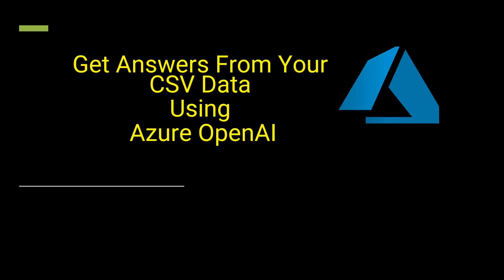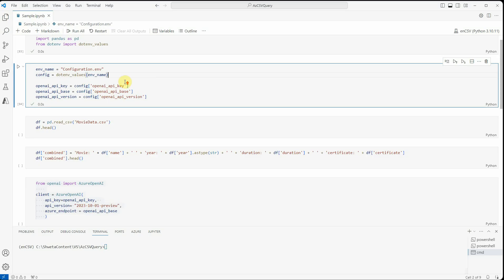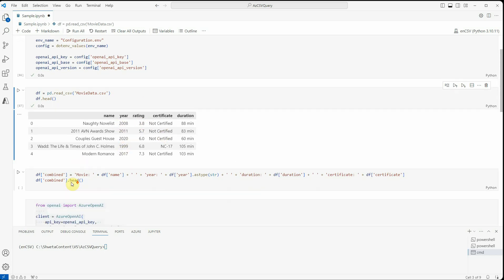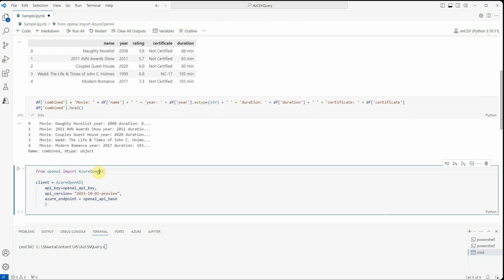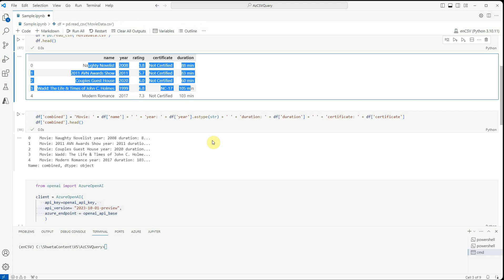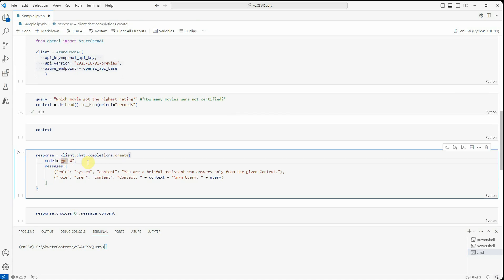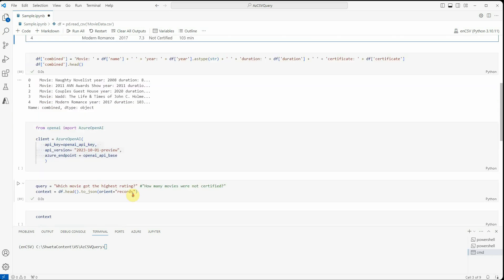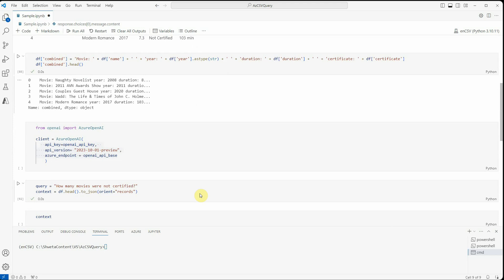Query Your CSV Data Using Azure OpenAI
This video explains about how you can query your CSV data and get your questions answered using Azure OpenAI

⭐Python for beginners
⭐Python Pandas